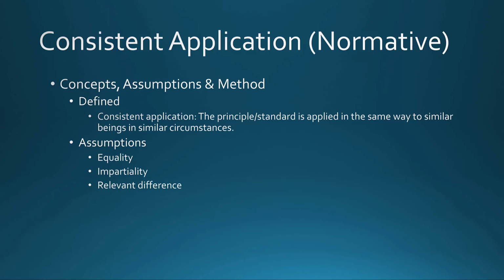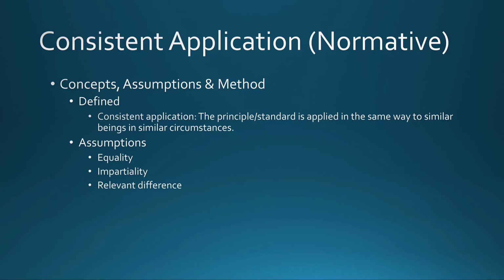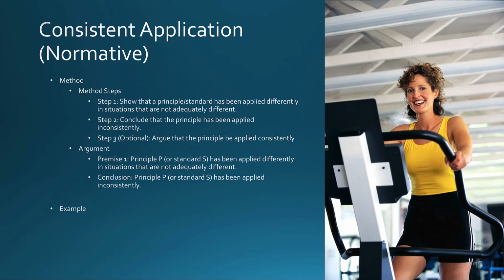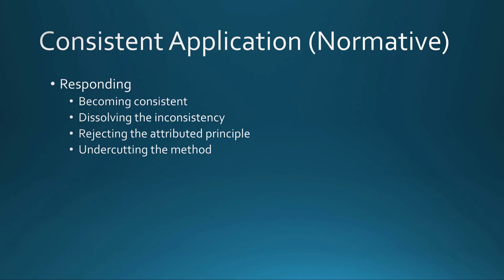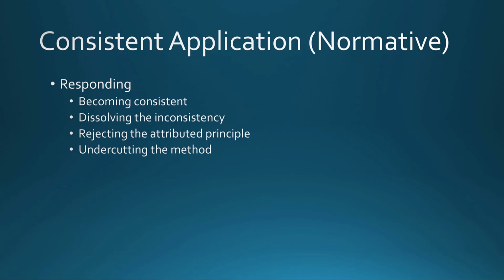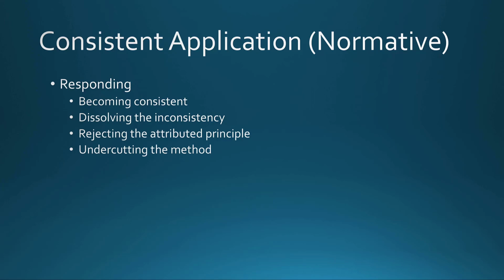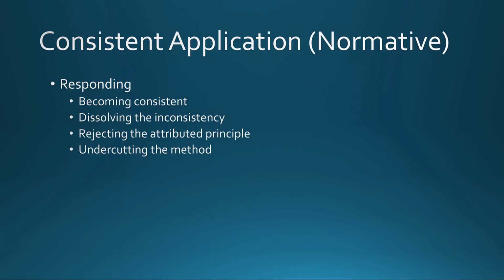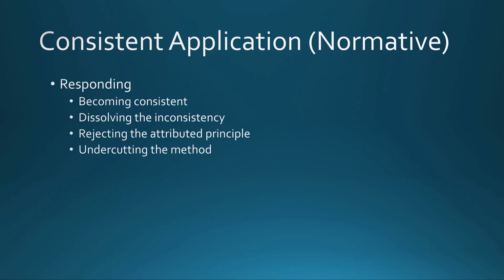Consistent Application SP2024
A look at the Consistent Application method of moral argumentation.